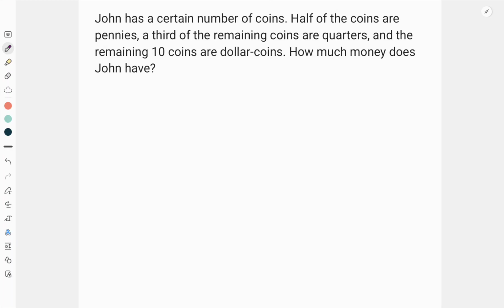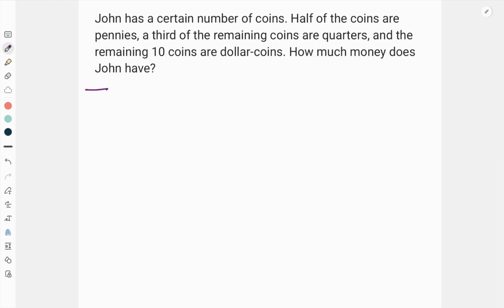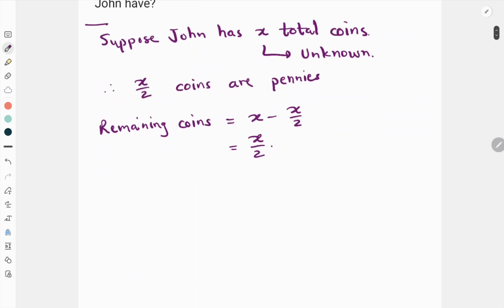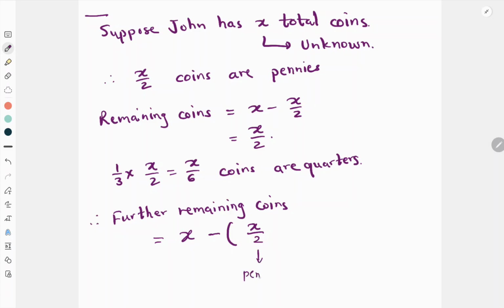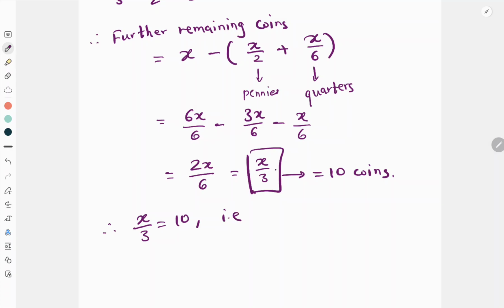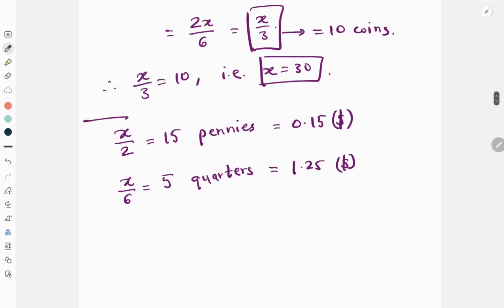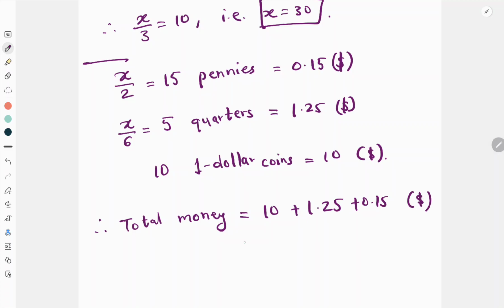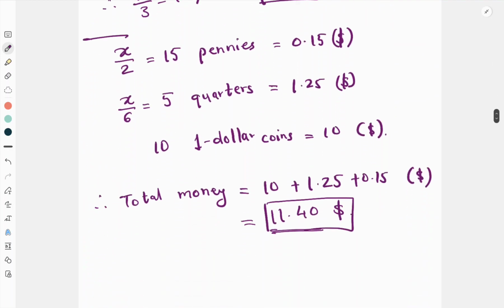Word Problem I Equations I Linear equations I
Let's continue with our series of word problems. In word problems, coming up with the right equation is the most crucial part. In this video, we will  practice coming up with a linear equation and then solve the equation.